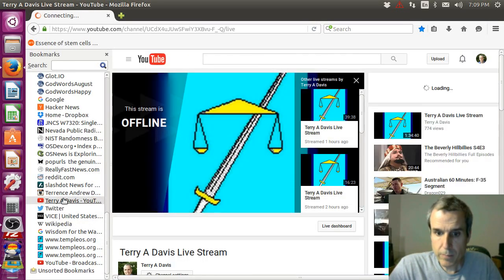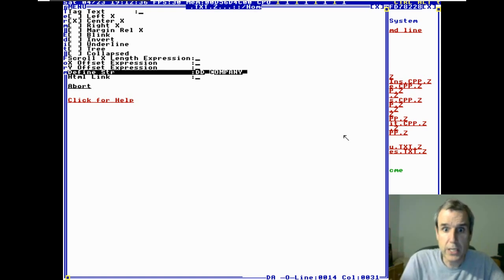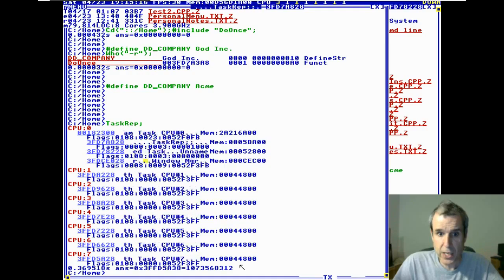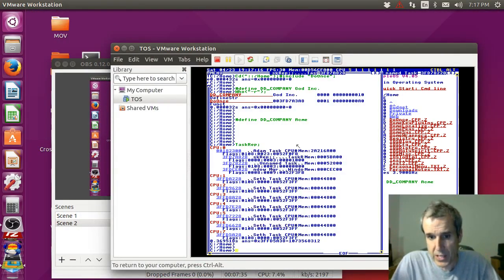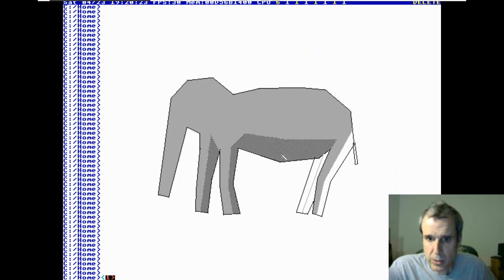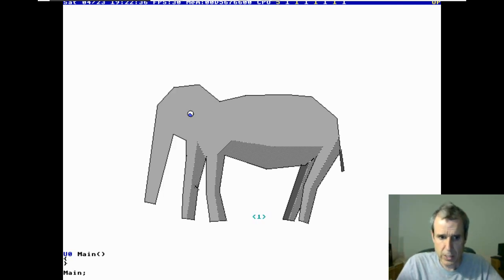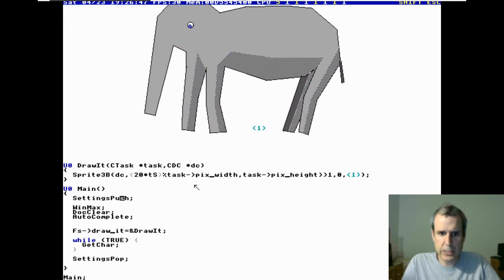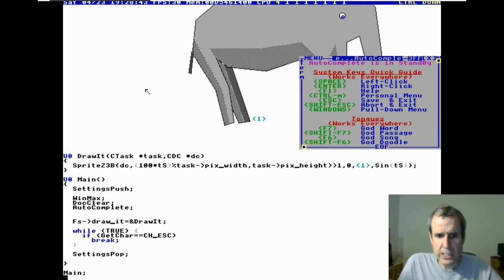559 - One Of My Favorite Features! (TempleOS | Livestream) [2016]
Full File Name: 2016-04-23T00:02:00+00:00 - Terry A Davis Live Stream (eCAPQ7vVF2U).mp4